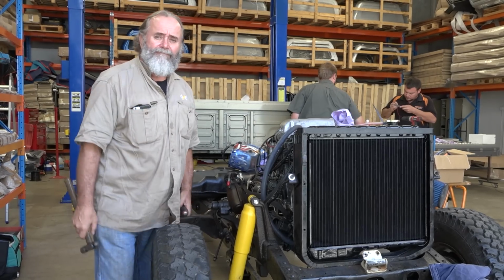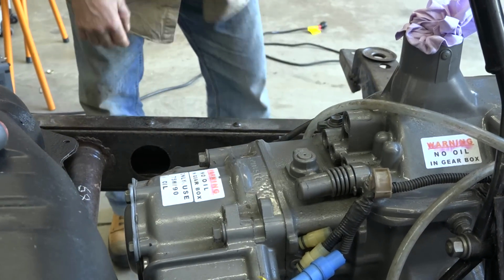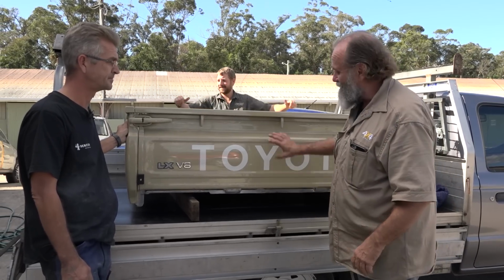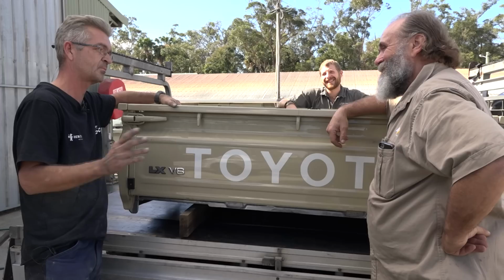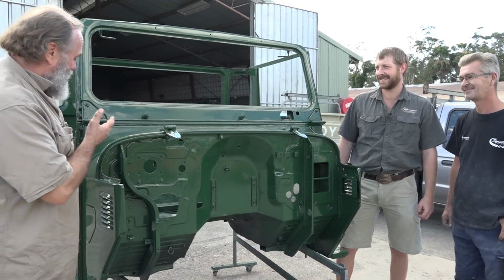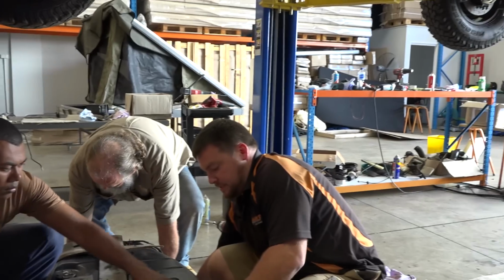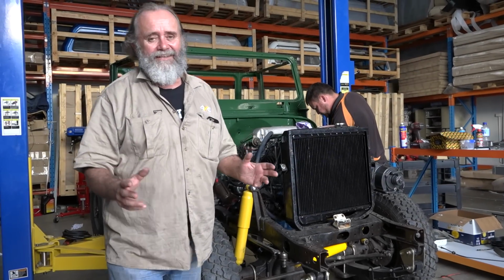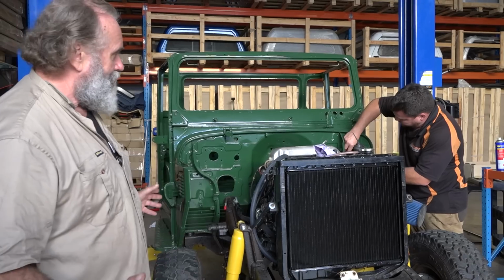Milo 2 - Body Painted, Fuel Tank & Lines Fitted - Roothy Bushmechanics - 4WD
Big day this one, we got the body back from Hyton at Flying Paint and what a finish he achieved, even if he was forced to use my favourite roof and metal paint.

We got stuck into Milo 2’s breathers (gearbox and both diffs of course) while The Bush Company’s Dean wops out the grinder to tidy up the new 79 Series tray to fit the old 47 Series chassis. Dean's also finalising the tray mounts and showing off some great metalworking skills when we get him to help modify the gearbox bash plate too.

Richard’s launching into the dash panel and fitting up the Lancaster bomber bomb arming switches we’re using to control everything while Jason’s getting everything ready to get the fuel tank back in. All that and more as push on to the final stages.